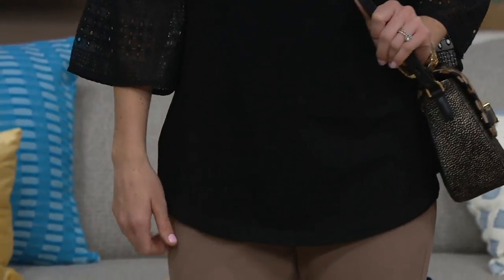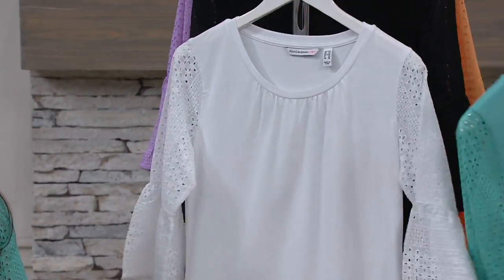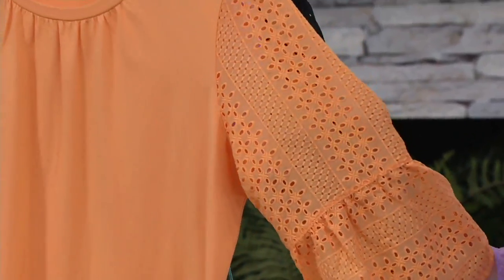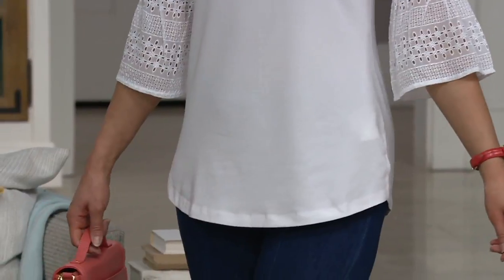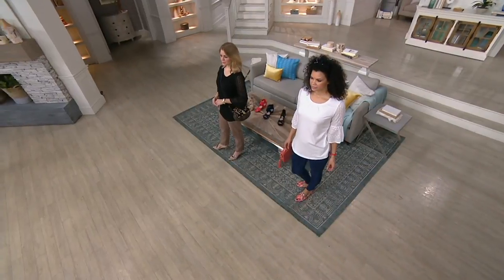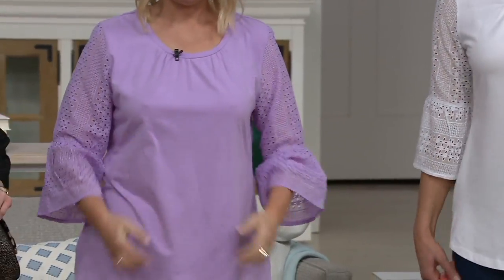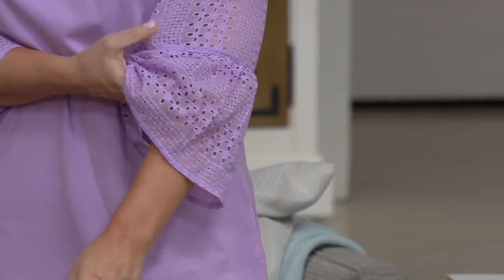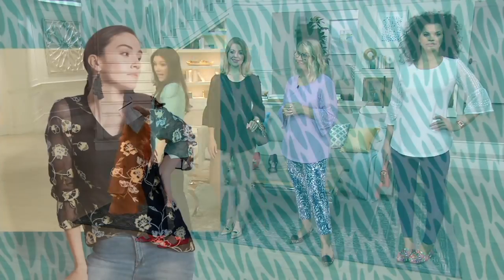Isaac Mizrahi Live! Elbow Sleeve Knit-to-Woven Tunic on QVC